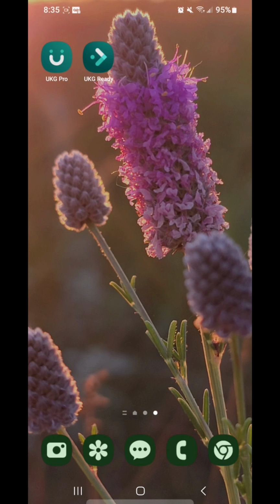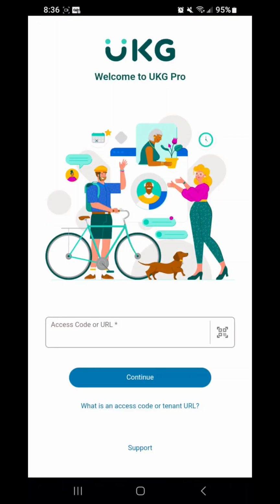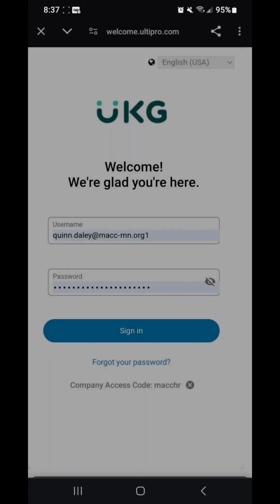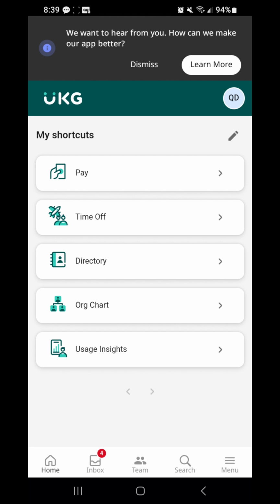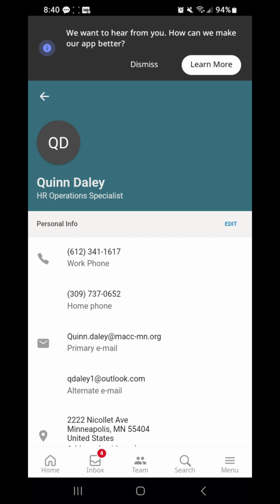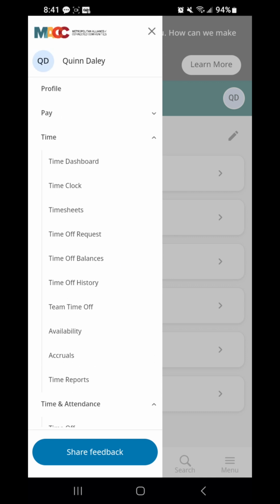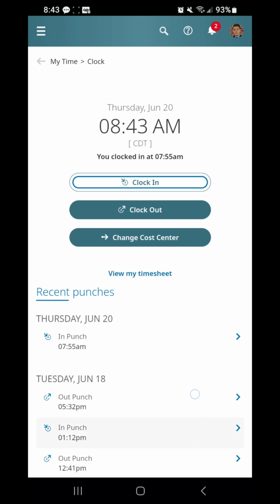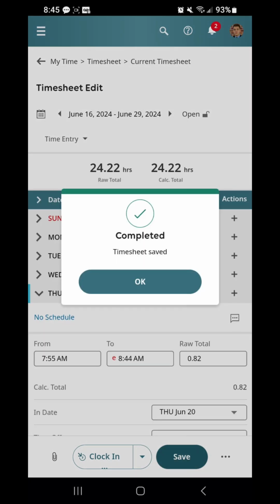UKG Mobile App Tutorial for Android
A tutorial on how to use the UKG Mobile App on android phones.